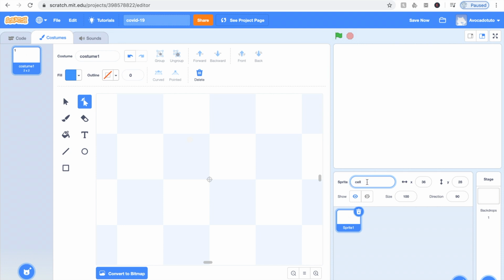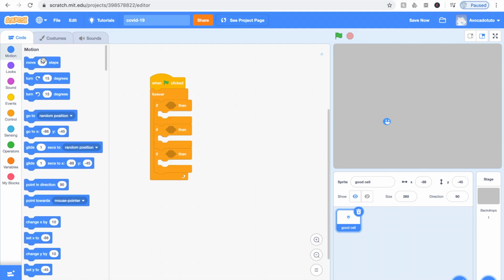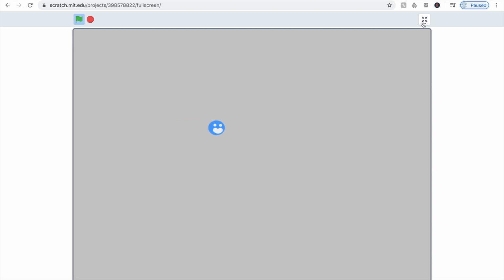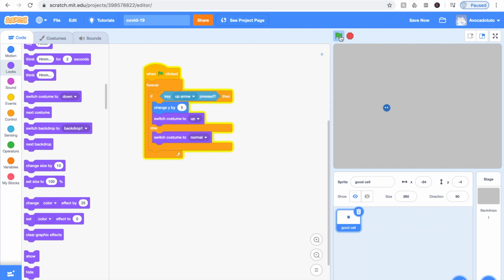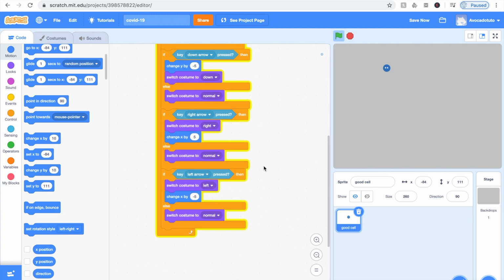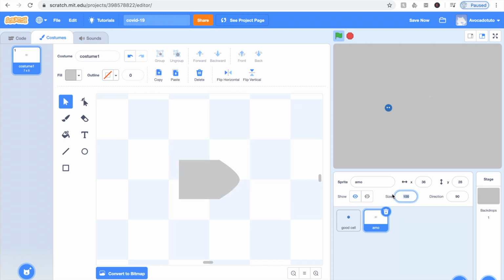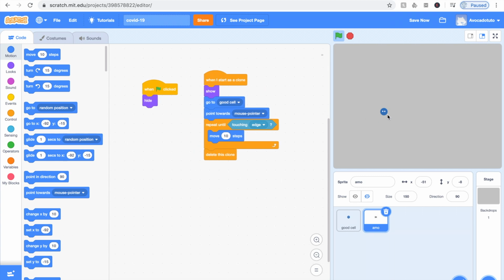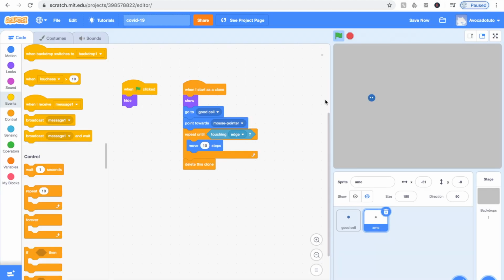scratch tutorial:covid gamepart 1